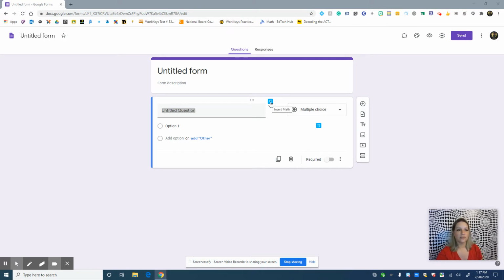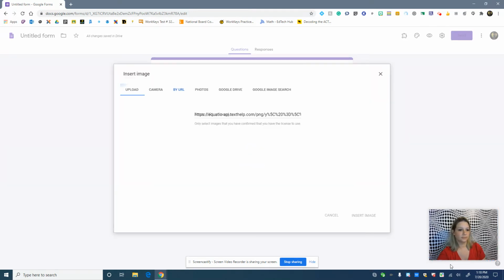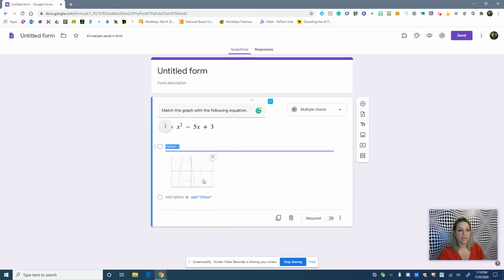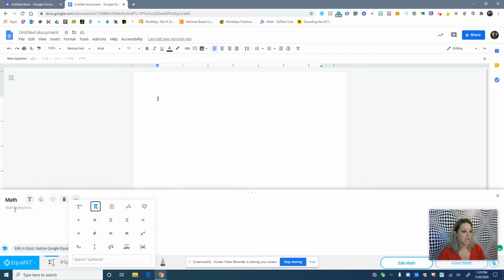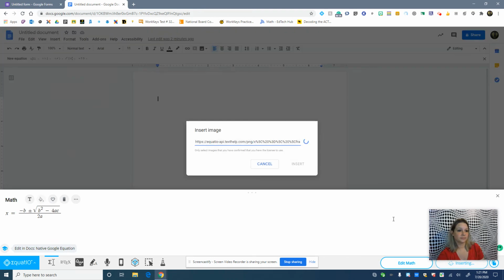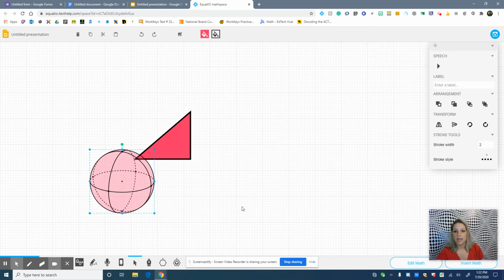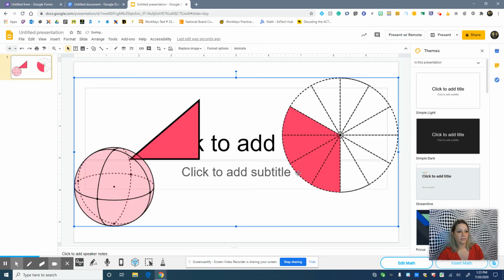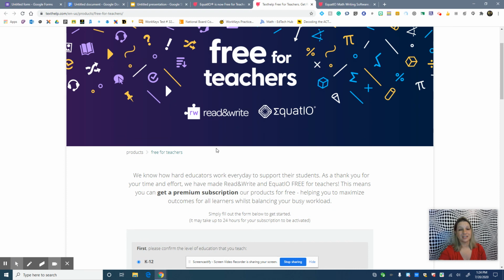Equatio Red Camp Remix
Introduction to the extension Equatio.